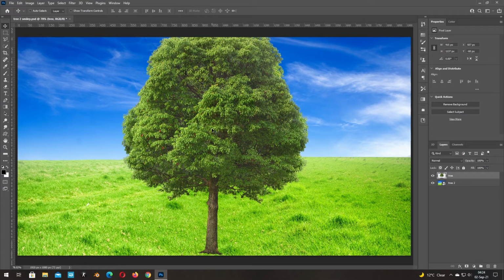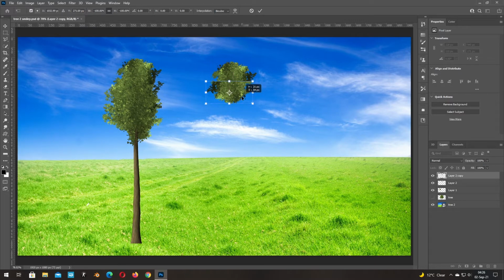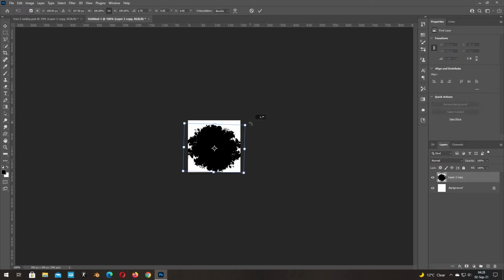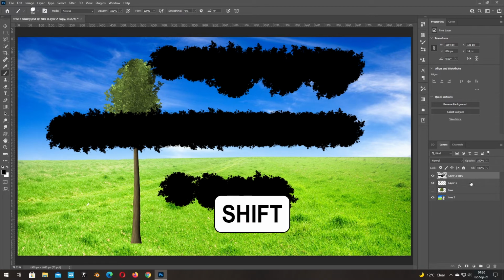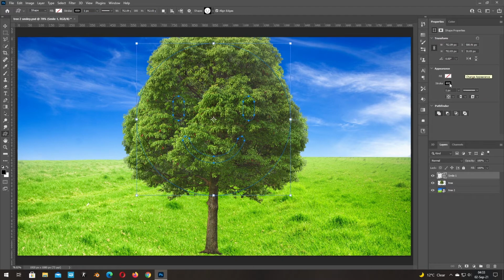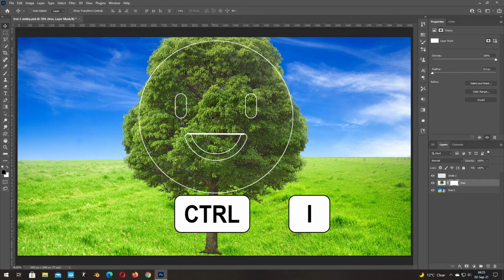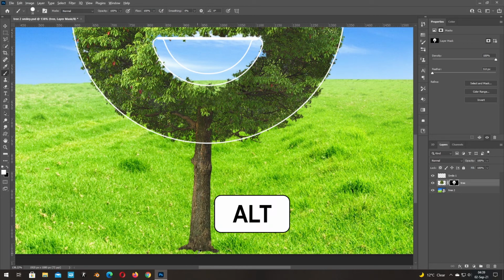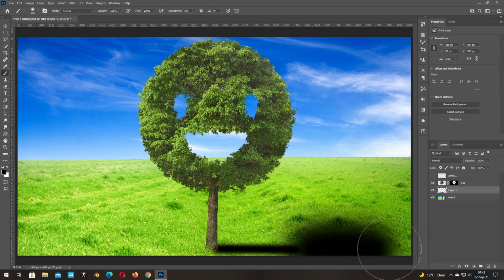how to make custom shaped tree in Photoshop - Photoshop Art